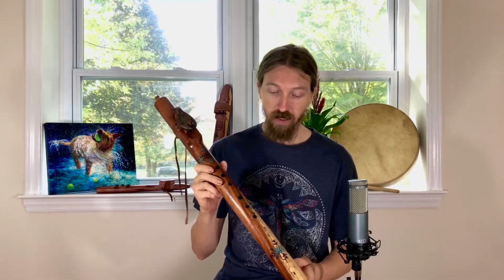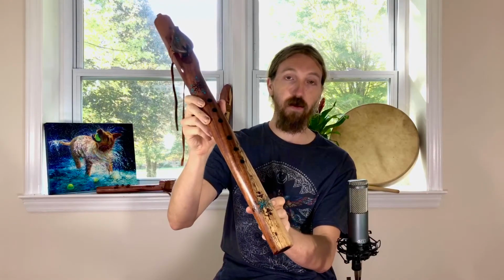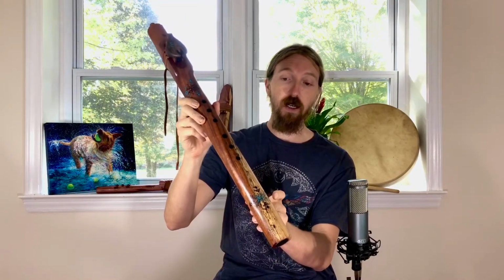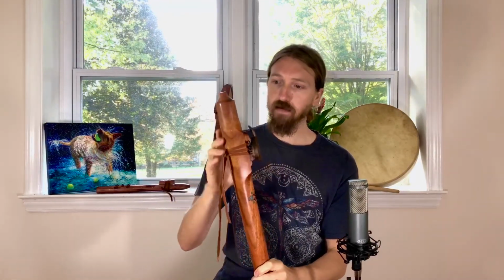Koa Bass C# Flute - Elemental Flutes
Bass C# Native American Style Flute